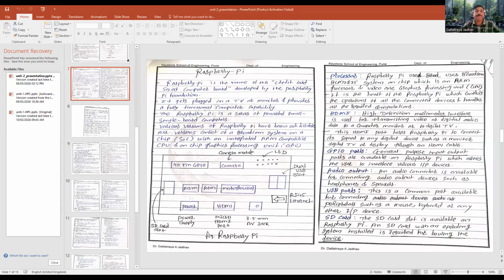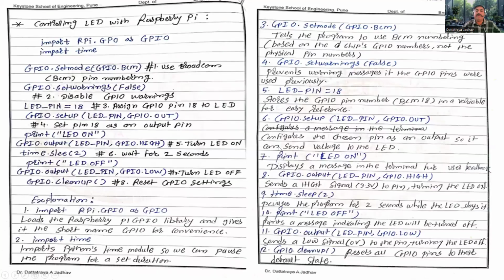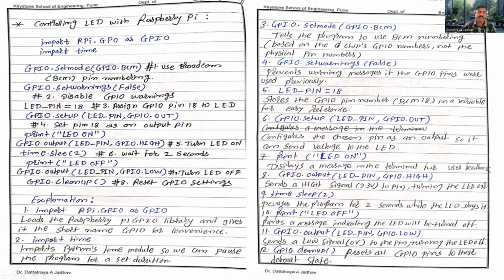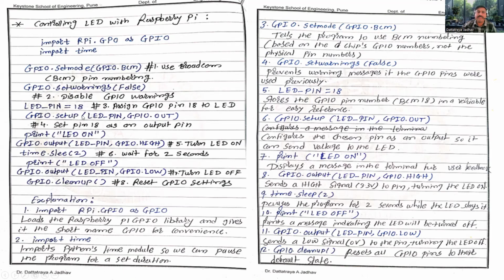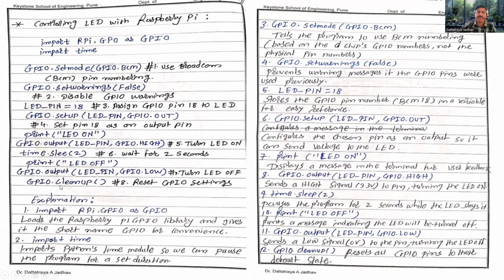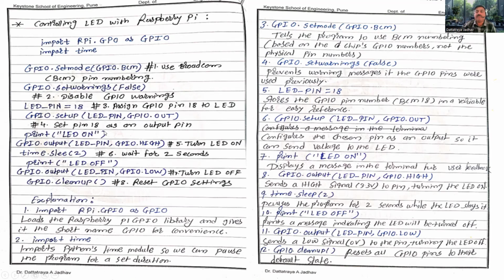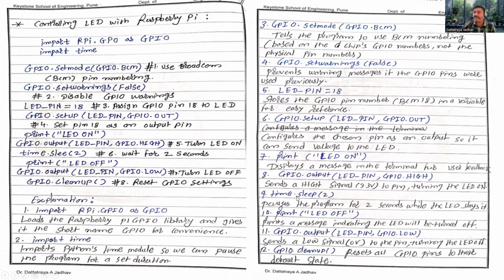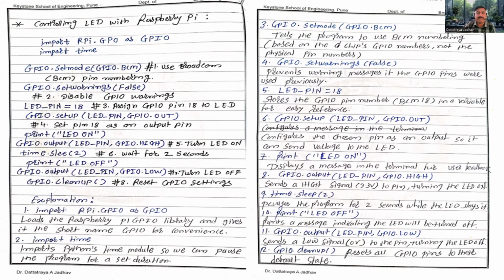Controlling LED with Raspberry Pi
Raspberry Pi, LED Control, GPIO Programming, Python GPIO, Raspberry Pi LED Blinking, IoT Projects, Embedded Systems, Raspberry Pi Tutorial